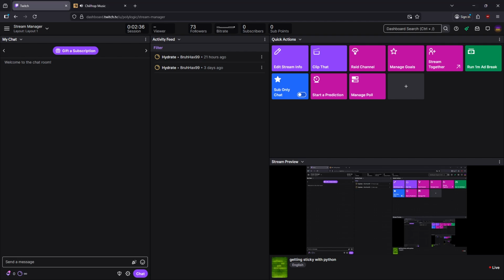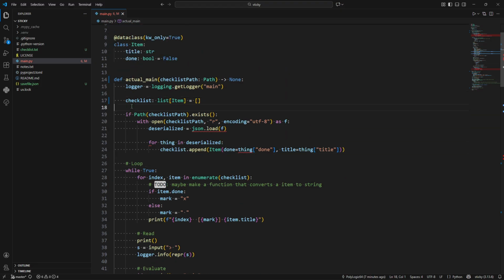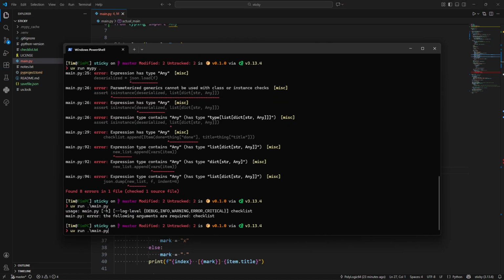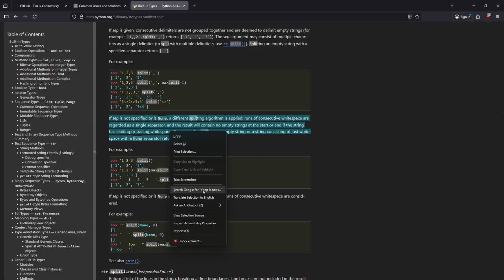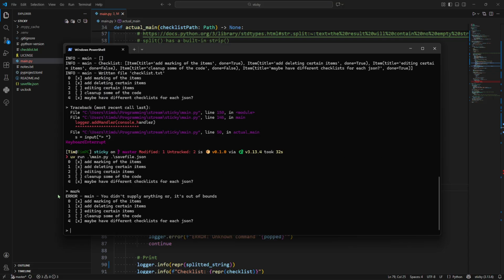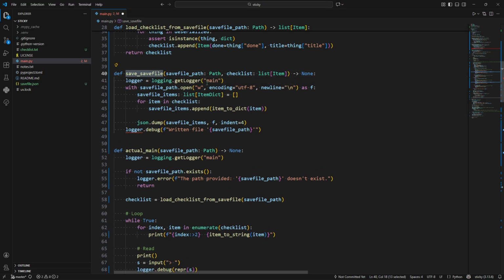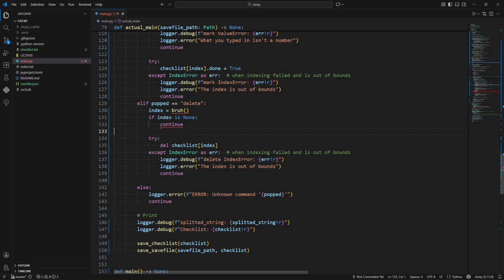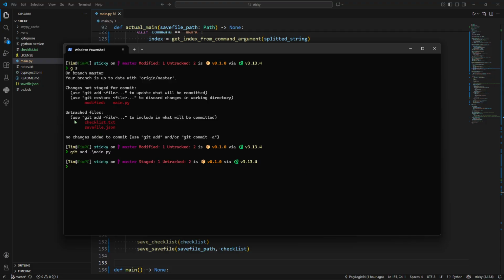Programming [Part 3] [Sticky Part 3]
Downloaded from Twitch because I forgot to record; therefore, lower quality.